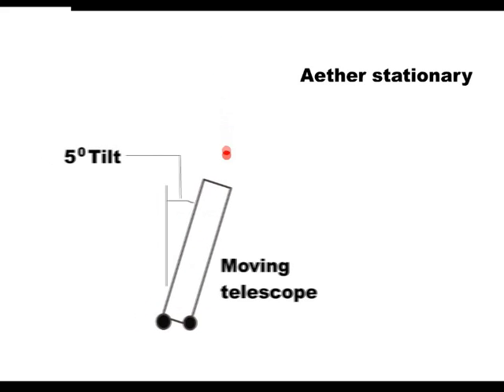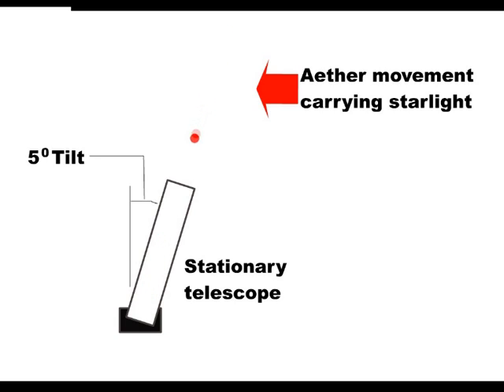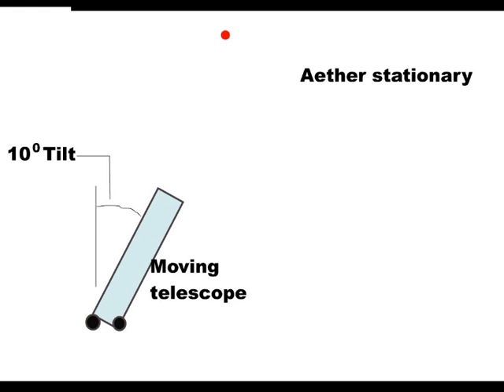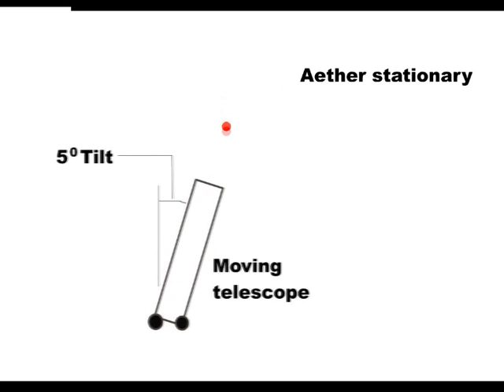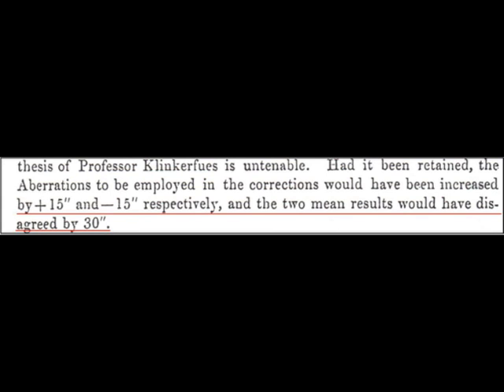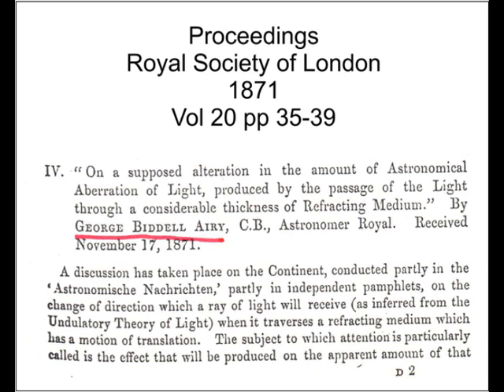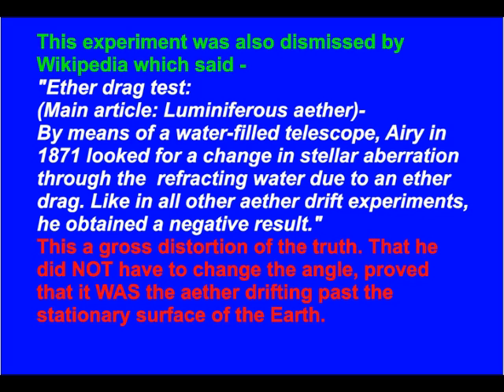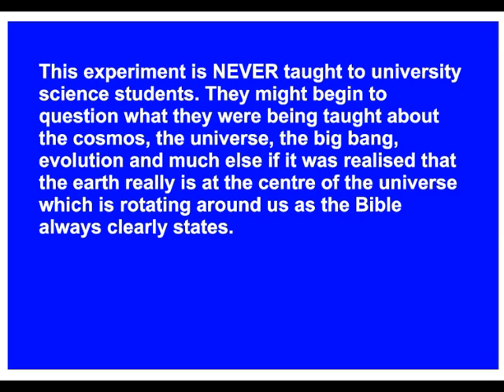GEOCENTRICITY - An animated explanation of "Airy's Failure" experiment.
Airy's "Failure" was that to observe a particular star he did NOT have to increase the tilt of his telescope when he filled it with water. This animation demonstrates what happens, proves that the Earth is stationary and therefore at the centre of the universe - as the Bible maintains.